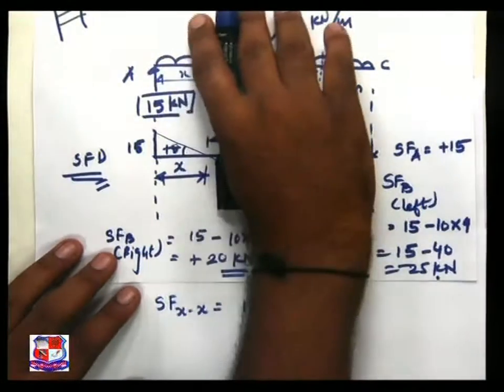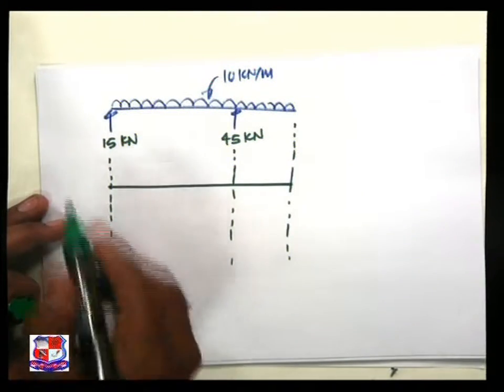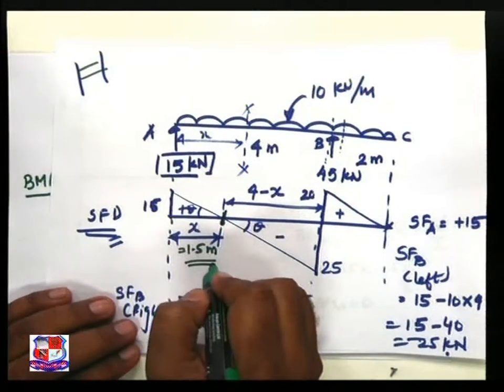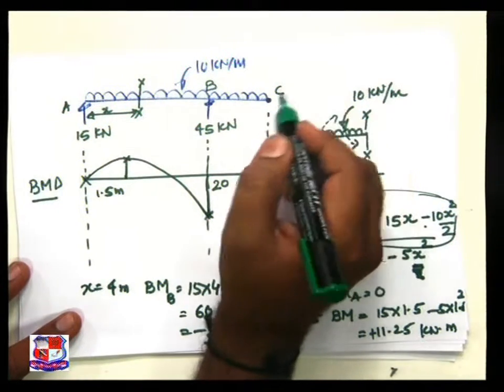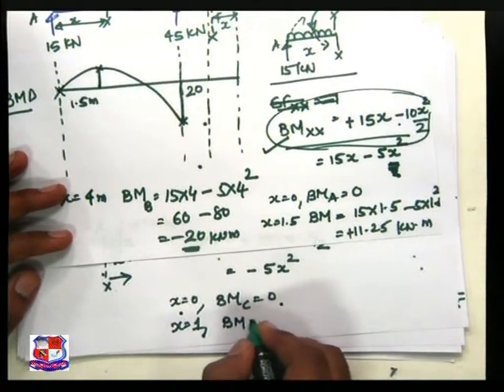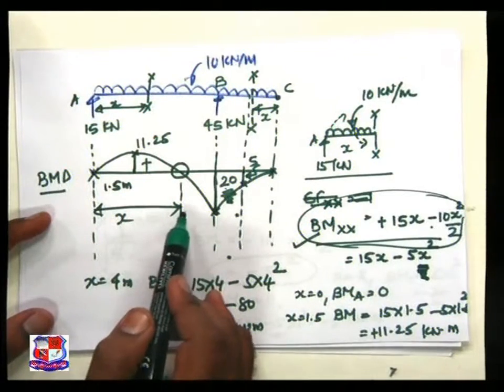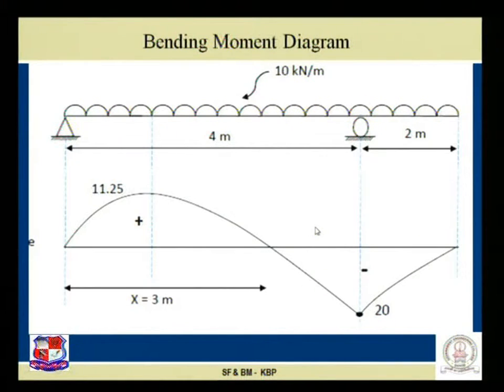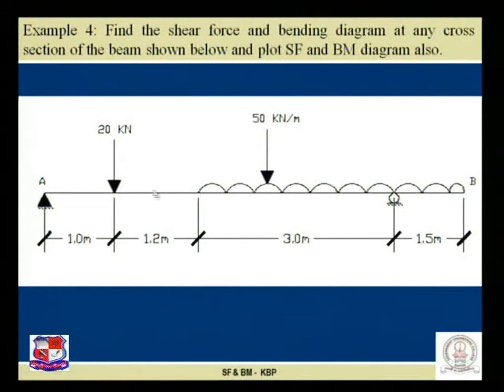Dr Kaushal B Parikh Mechanics of Solids Statically determinate beams 2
Introduction, Sign convention, SF and BM diagrams for Overhanging beam.